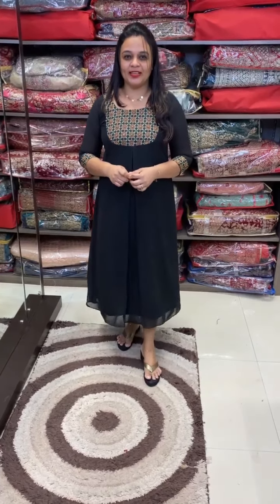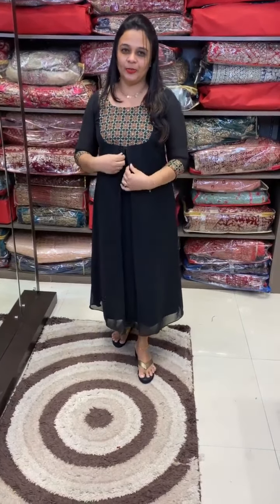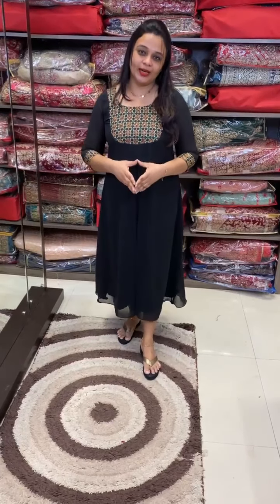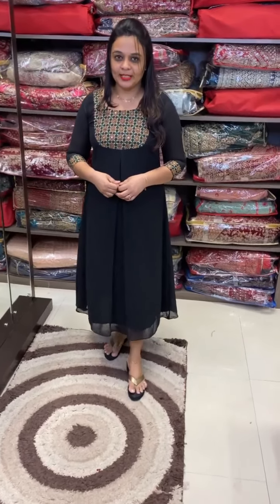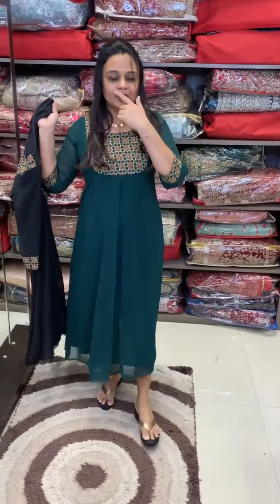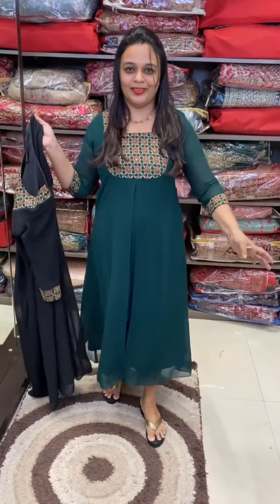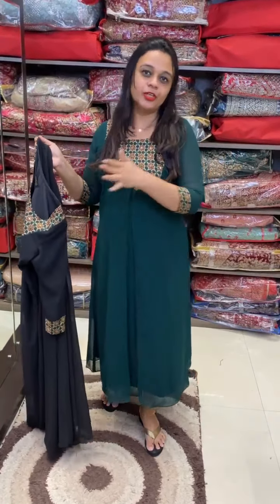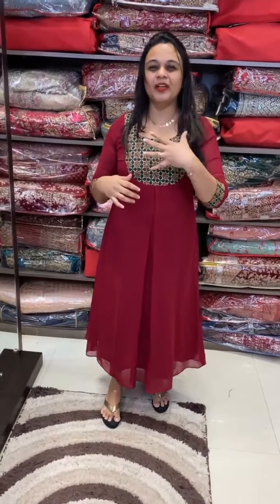Iha’s in-house casual wear georgette Aline tops collections @ 1095/- for booking visits